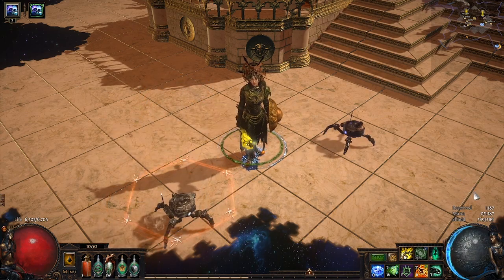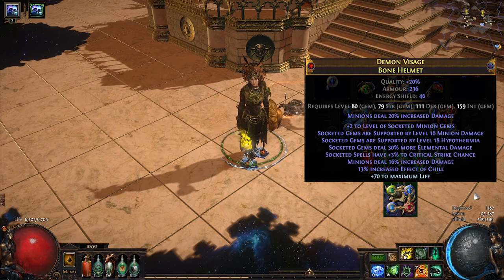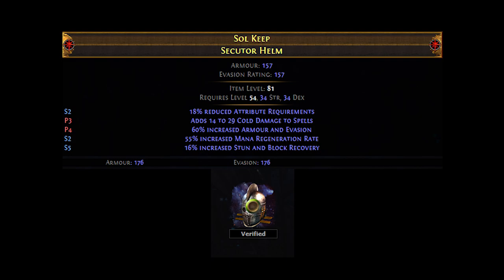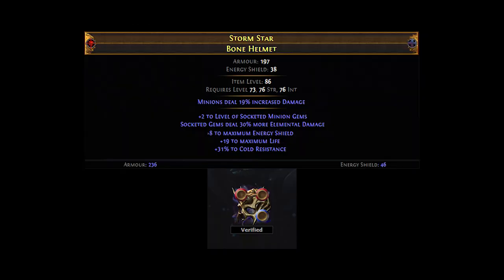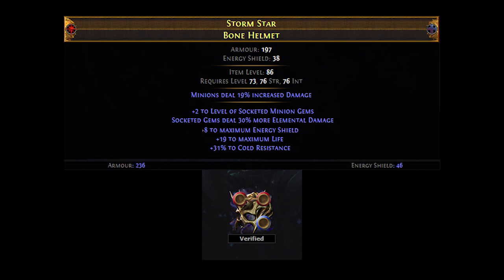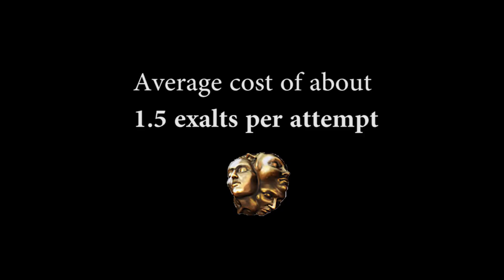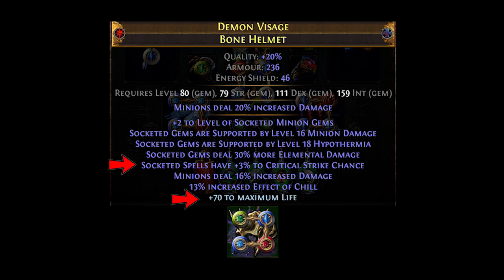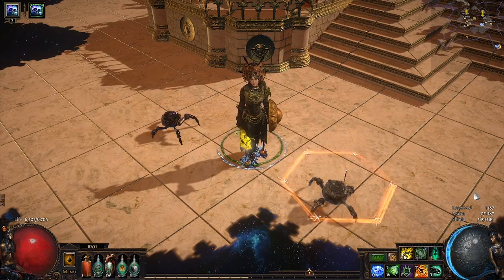POE Harvest - Mirror-tier 9l raise spectre bone helmet crafting guide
The latest episode of our crafting video guides specifically for the harvest league and the raise spectre necromancer.

In this episode, we are going through the steps needed to create a 9l mirror-tier bone helmet with +3 minion gems, more elemental damage for socketed gems and much more!

I should note that even though MY item isn't mirror tier, the method used here has been used in abundance this league to create many of the mirror tier helms you see on the market.

Edit: As was pointed out @6:58 you can also use change cold to other resist craft or even a bench crafted cold res to make crafting hypothermia much easier. A big thank you to everyone who pointed this out to me!